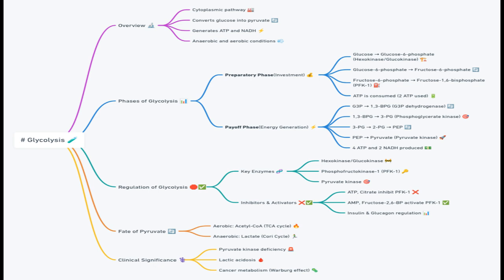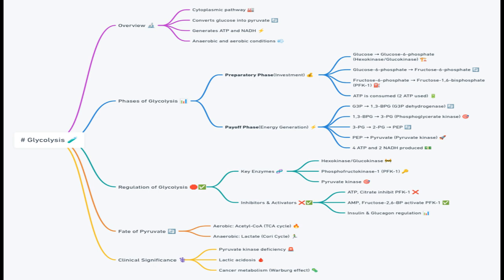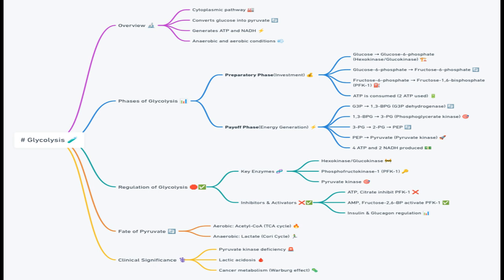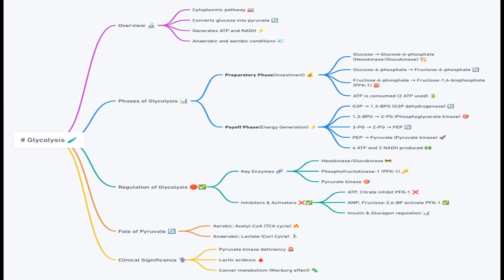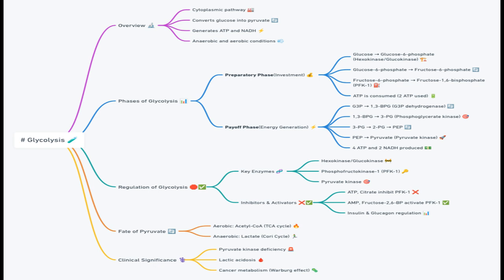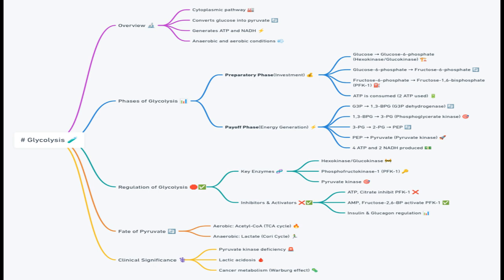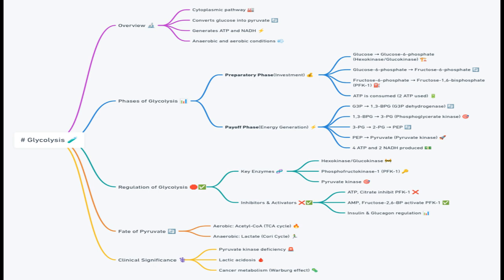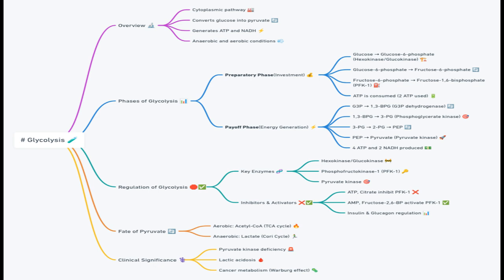Glycolysis Pathway Explained 🔬 | Step-by-Step Biochemistry Breakdown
Understand glycolysis like never before! This video offers a step-by-step breakdown of the glycolysis pathway — from glucose to pyruvate — covering key enzymes, ATP yield, regulatory steps, and clinical relevance. Perfect for MD students, pharmacists, and advanced learners in health sciences.

Get crystal-clear explanations of energy investment and payoff phases, enzyme mnemonics, and how glycolysis adapts in anaerobic vs aerobic conditions.

🎯 What You’ll Learn:

* Overview of glycolysis 🔁
* Energy investment vs payoff phases 💡
* Key enzymes: Hexokinase, PFK-1, Pyruvate kinase
* ATP & NADH yield ⚡
* Anaerobic vs aerobic glycolysis
* Clinical tie-ins: lactic acidosis, cancer metabolism (Warburg effect)

📚 Best For:

* MD & health science students
* Clinical educators
* Nursing, pharmacy, and biochemistry learners
* USMLE, PLAB, NEET PG, NCLEX prep

🎓 From our Biochemistry Made Simple Series